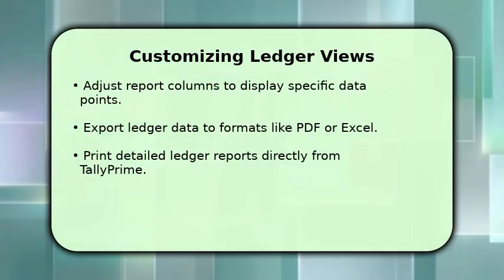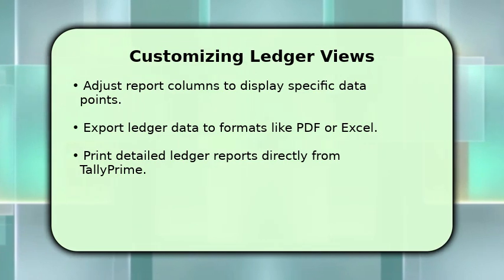How to See Ledger in Tally Prime (Full Guide)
Are you struggling to find the ledger in Tally Prime? Look no further! In this comprehensive guide, we will walk you through the step-by-step process of accessing and managing your ledger in Tally Prime. From navigating the menu options to understanding the different types of ledgers, we cover it all. Whether you're a beginner or an experienced user, this video is perfect for anyone looking to improve their accounting skills.

Tally Prime ledger, how to see ledger in Tally Prime, Tally Prime accounting software, ledger management in Tally Prime, Tally Prime tutorial, accounting tips and tricks, Tally Prime features, ledger navigation in Tally Prime, Tally Prime best practices